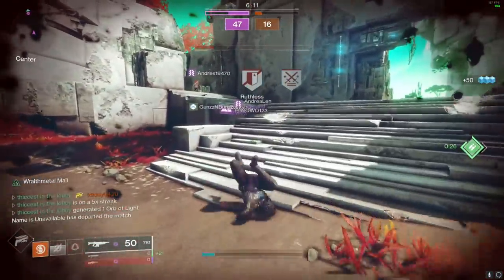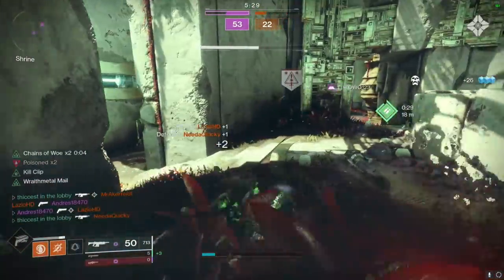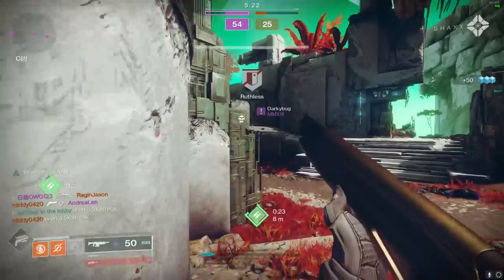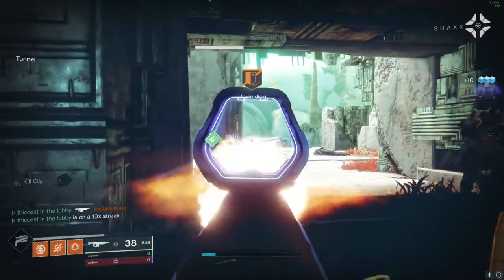If you like Auto Rifles. Get this one now! ft. 60elim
If you want more notifications from my YT/Twitch or wanna chat, my discord is open!

Out of all the Auto rifles I have used. This is the most comfortable AR I've shot. The TTK feels good, I'm confident challenging hand cannons and can outgun them as long as it isn't a lobby is sweating 3 tappin' rations.

my old rating of this AR was 6-6.5/10. Using it more in QP though Id rate it higher. 7.5-8/10
Just Auto Rifles though, 10/10.

Stay thicc!